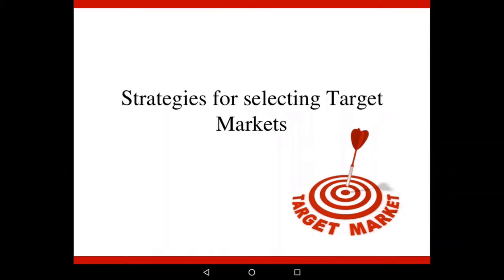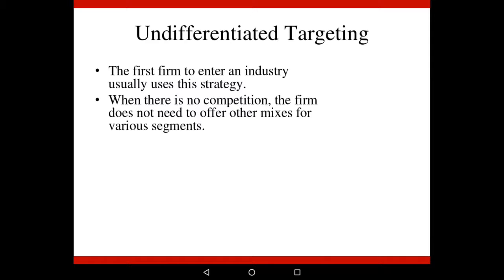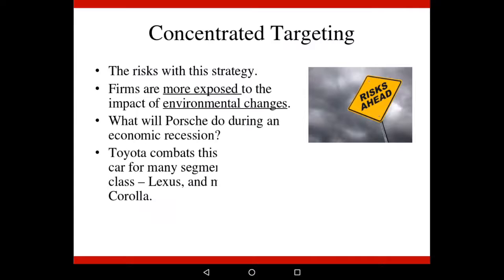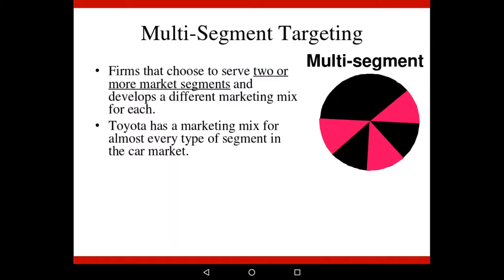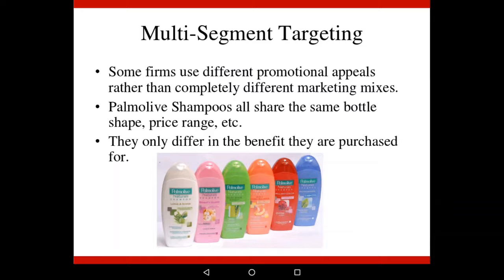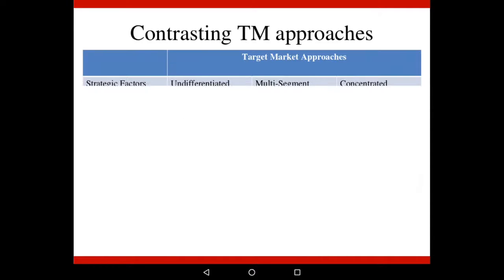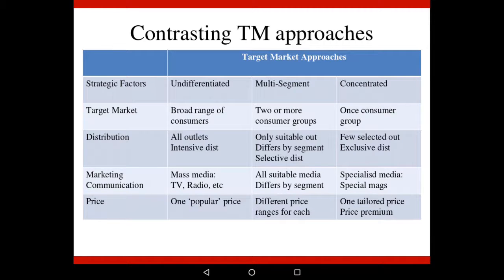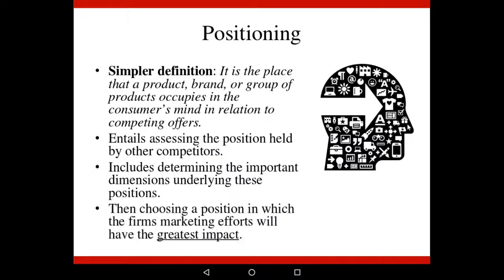Marketing 1: Ch 6.3.4 - Targeting & Positioning